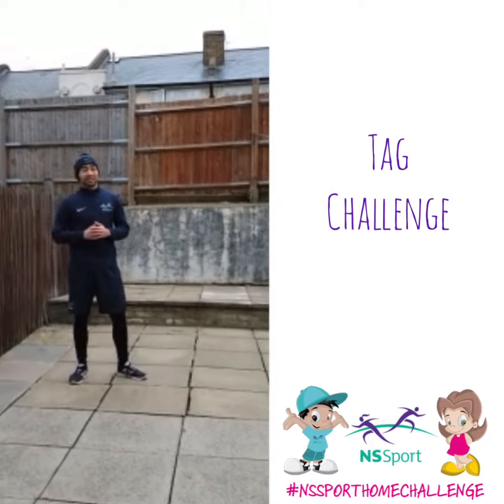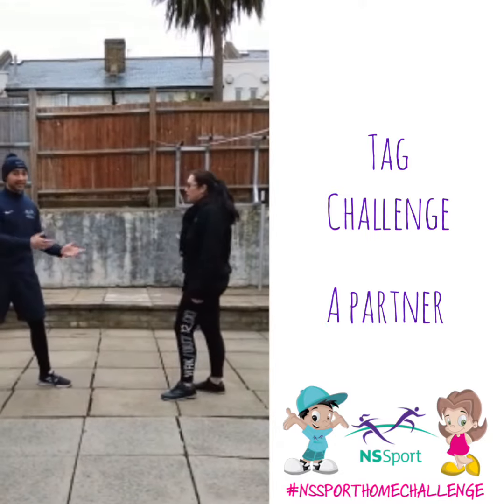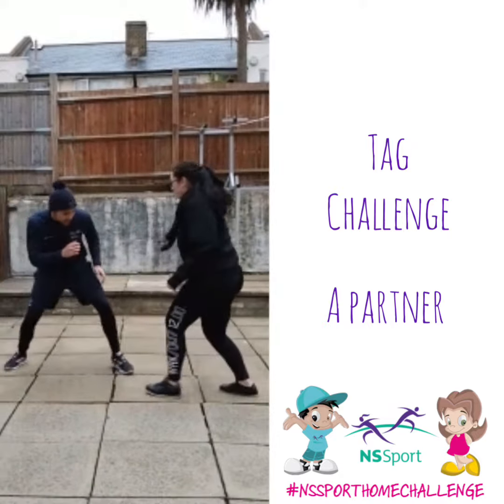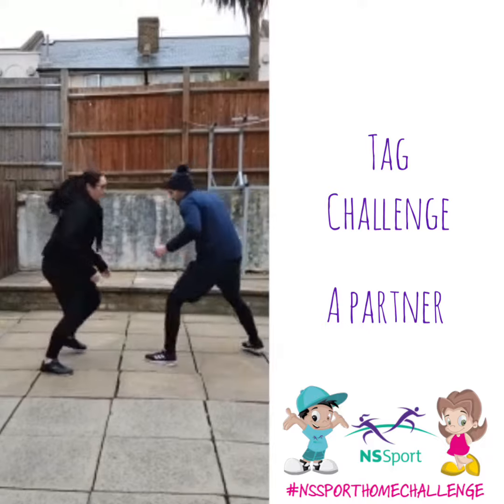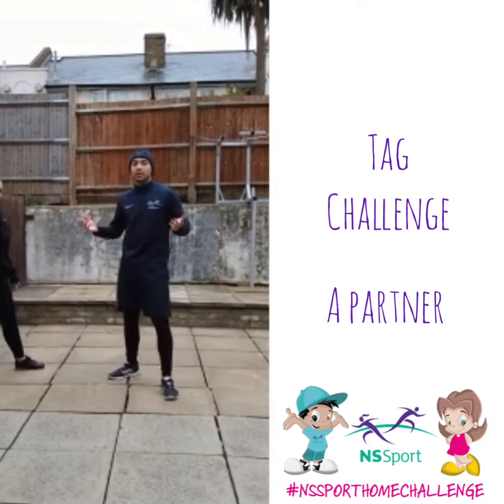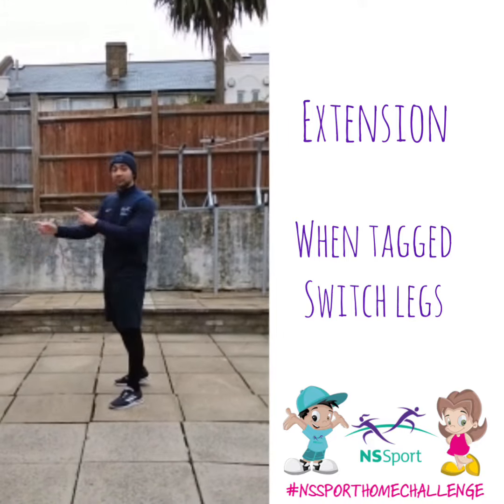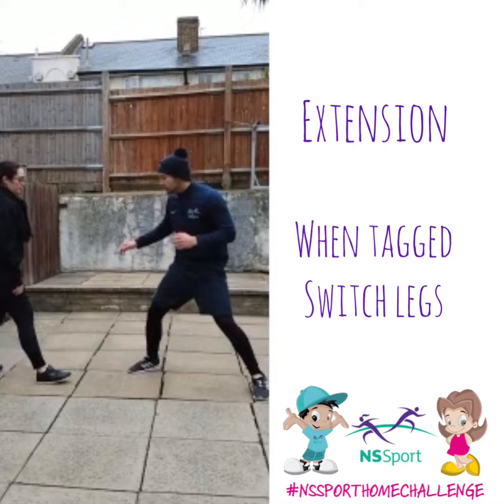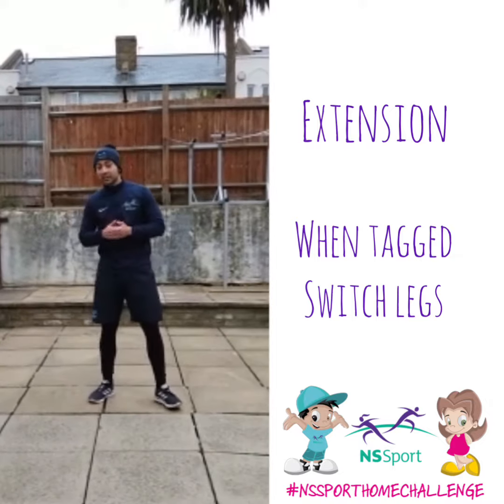NSSport Daily Challenge - 12th Feb - TAG CHALLENGE